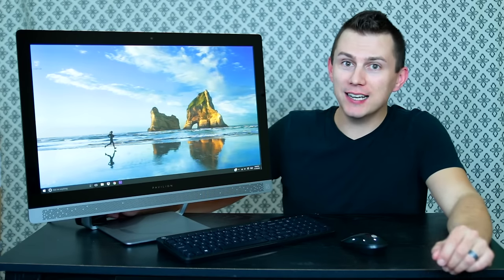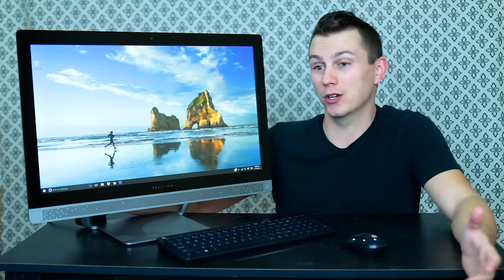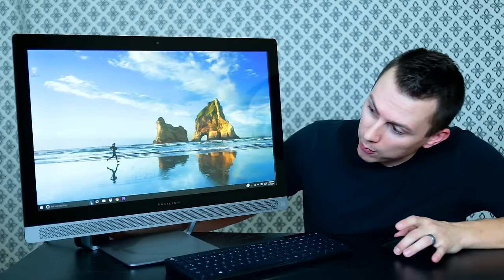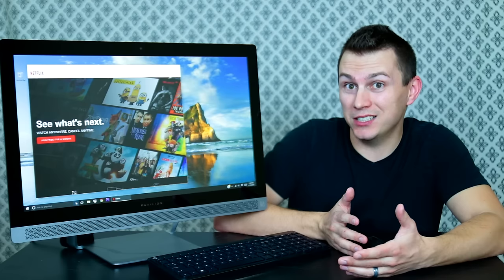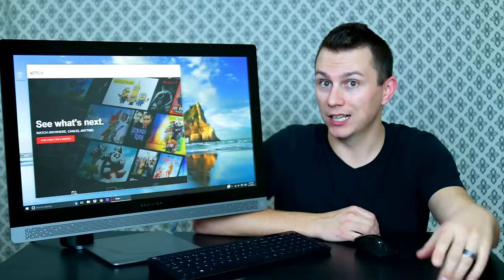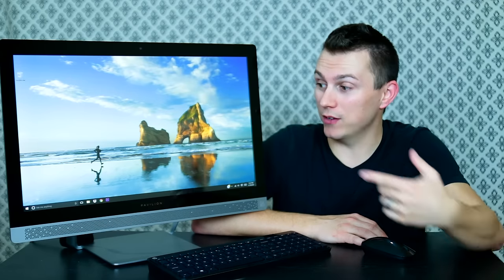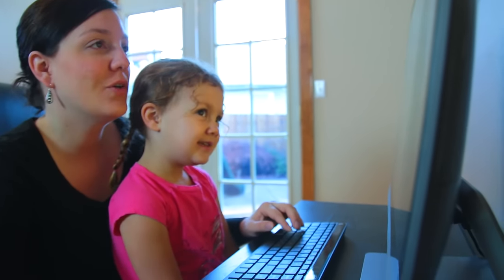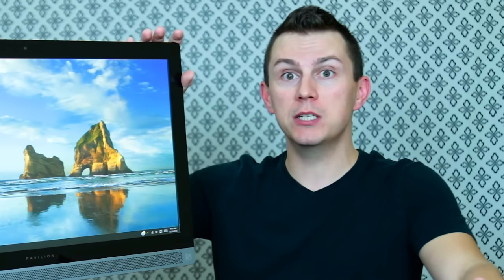HP Pavilion All In One Review - The Chick's Life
HP Pavilion All-In-One Desktop

My Gear:
Sony RX100 V
Canon 70D
GoPro Hero 4
GoPro Hero 5
3-Axis Gimbal
Canon 10-18
Tamron Lens
Canon 28-135
Gorilla Pod
DJI Phantom 4
MacBook Pro
ASUS ZenBook Pro
DROBO Raid Drive
Light Kit